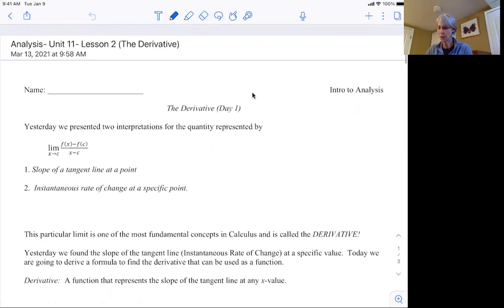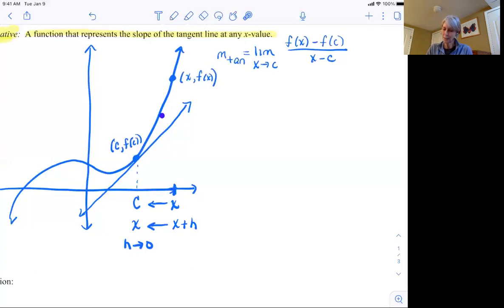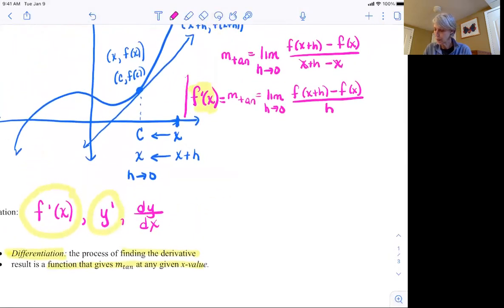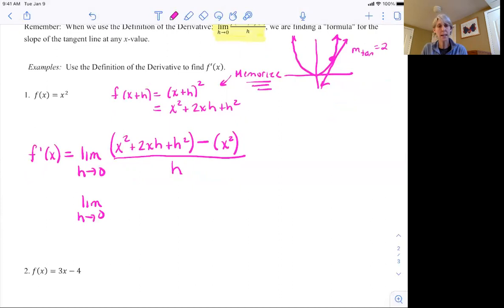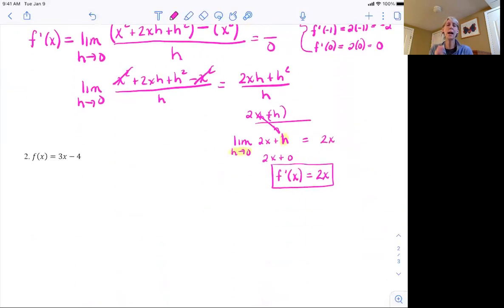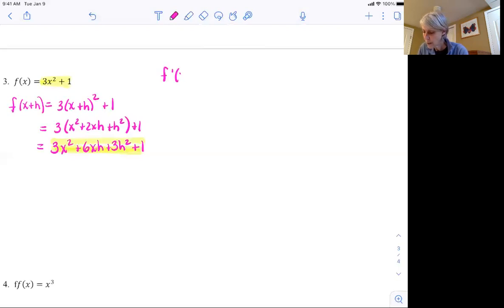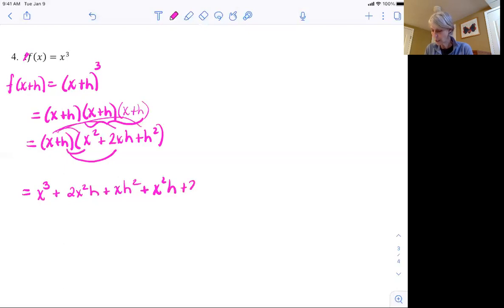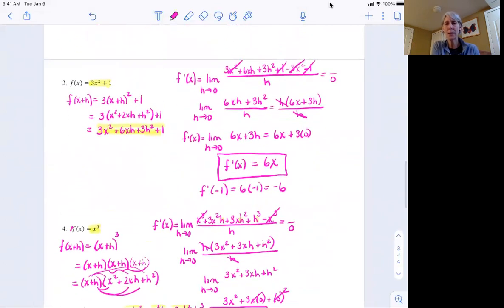Unit 12: Intro to Derivatives - Lesson 2; The Definition of the Derivative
This video reviews the main concept behind lesson 1 before introducing the formal definition of the derivative as well as how to find the derivative of a function using the definition of the derivative.